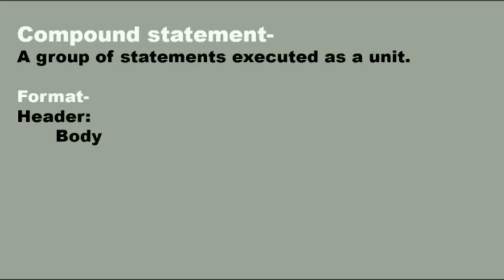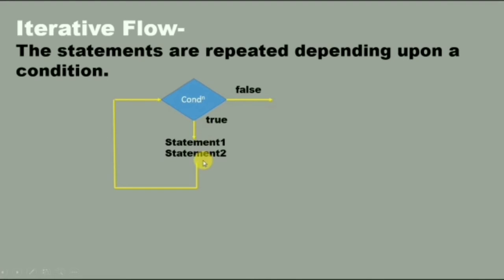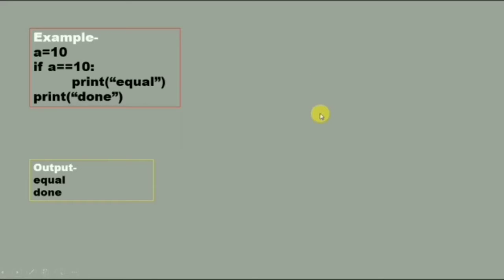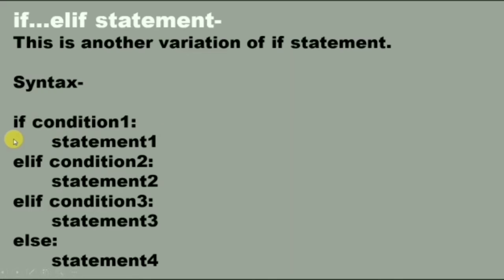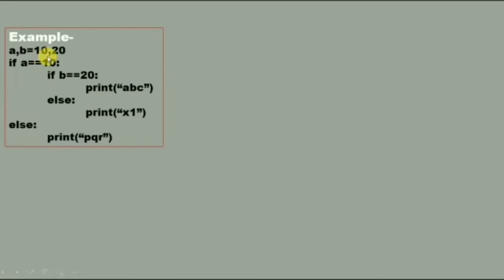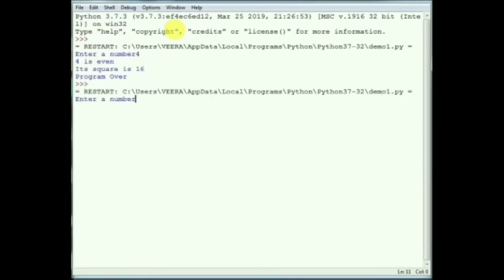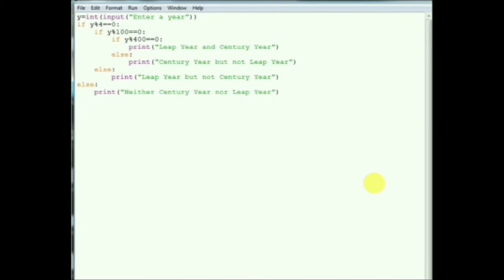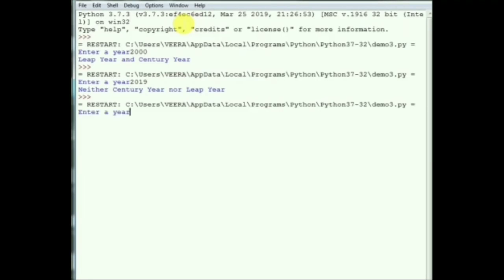11th &12th class#CBSE#Related to Python Statement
This video Related to the Empty statement, Simple statement and Compound statement